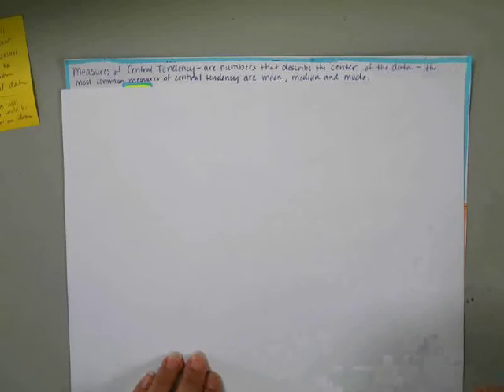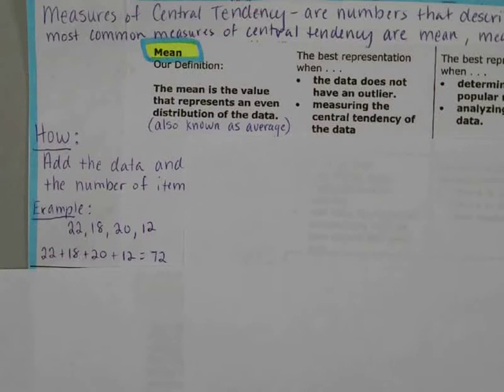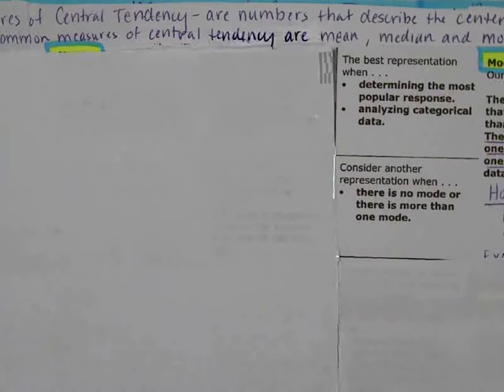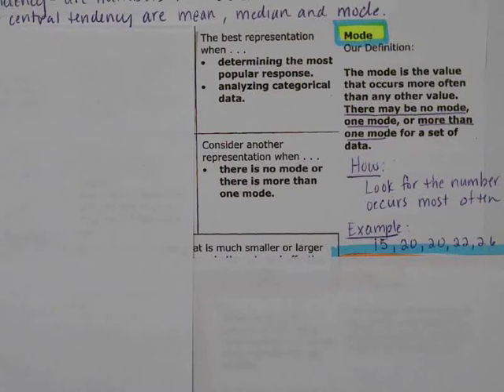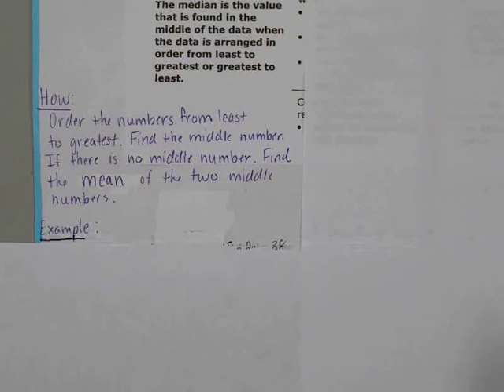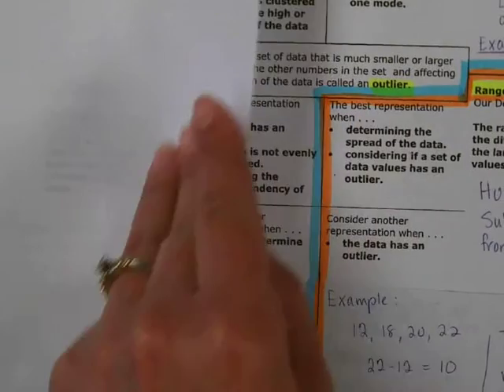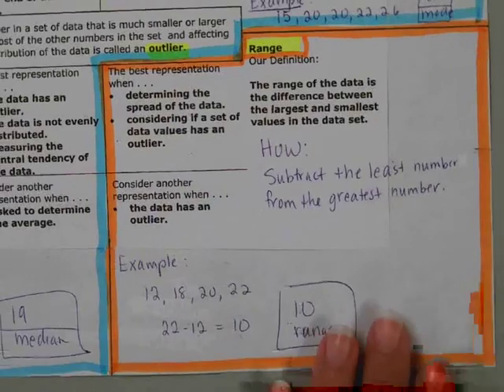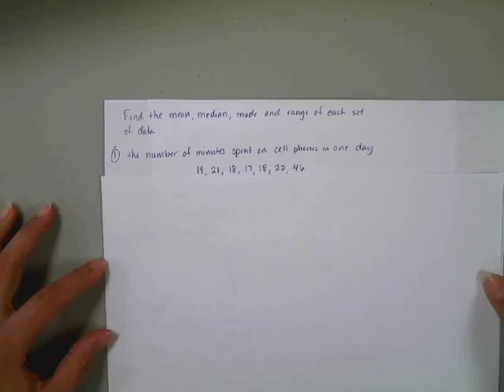PACE Measures of Central Tendency and Range